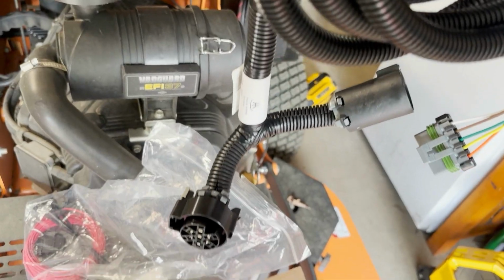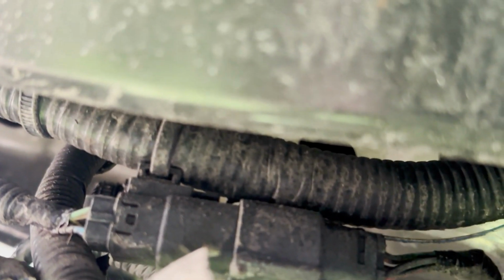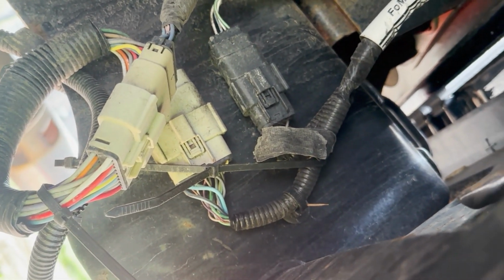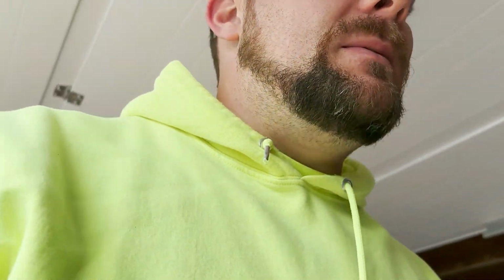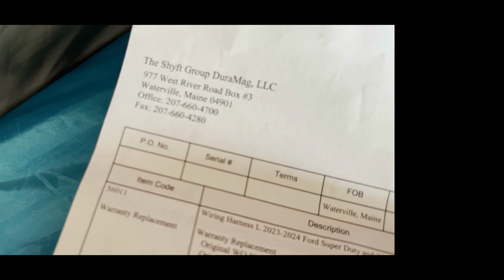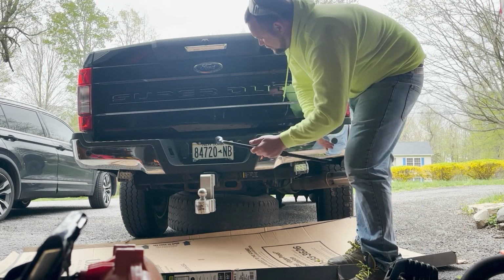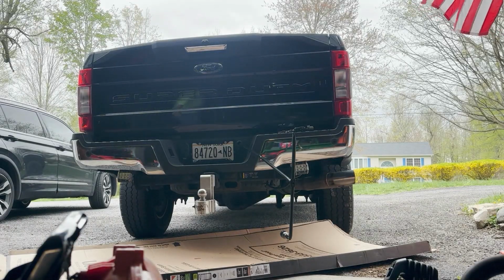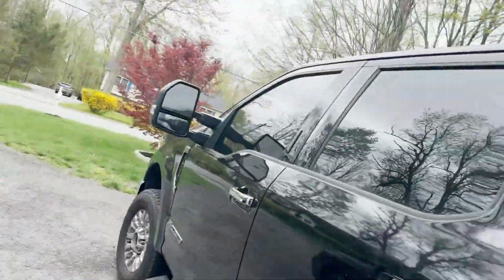Magnum Rack Issues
Another Harness Issue on the Rack of my Truck